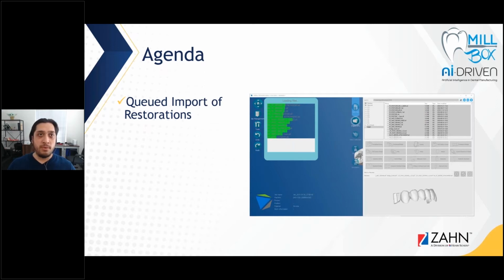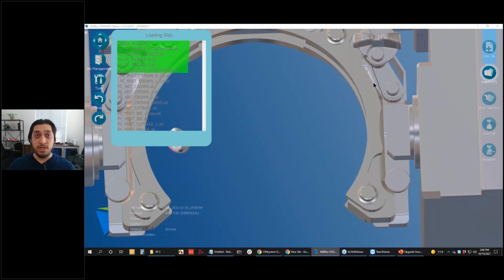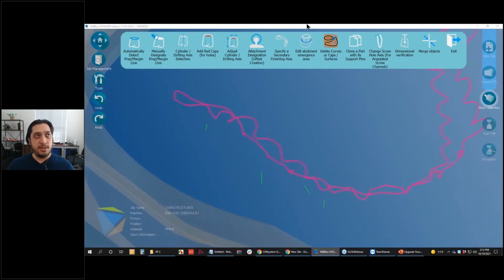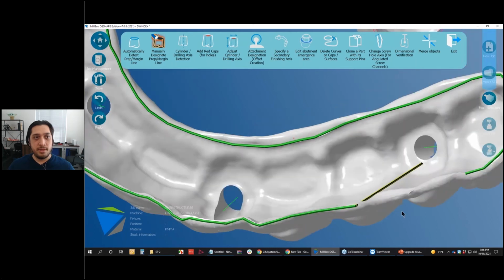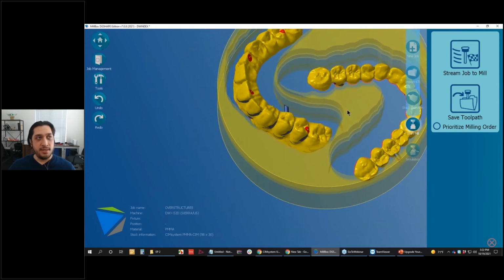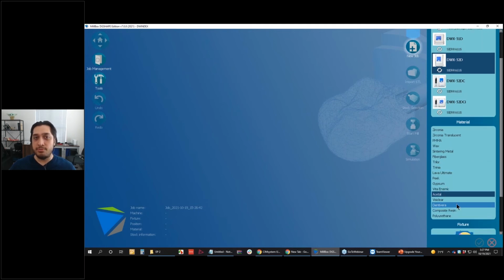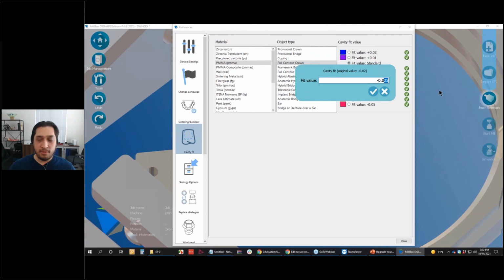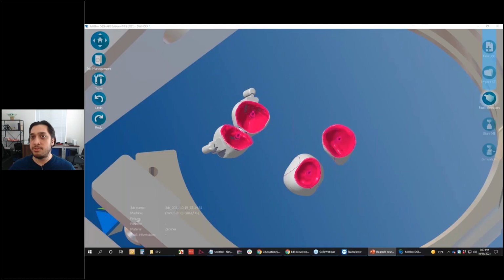On-Demand Webinar: Episode 2 - Upgrade Your Productivity with MillBox Dental CAM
Are you getting the most out of your mill? Upgrade your software to:

- Continue receiving technical assistance
- Avoid costly fixes for software troubleshooting
- Get your mill to optimal efficiency
- Avoid production halting downtime

Mike Webb covers various features that have been implemented in MillBox Dental CAM including:
- Queued Import of Restorations
- Overstructure part detection & margin / prep-line detection optimizations
- Customizable Cavity Fit Values